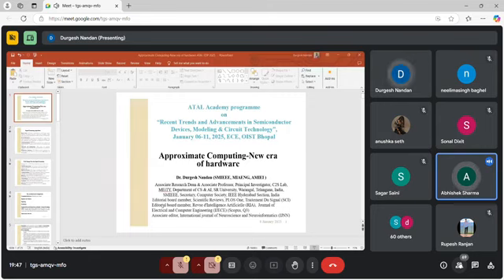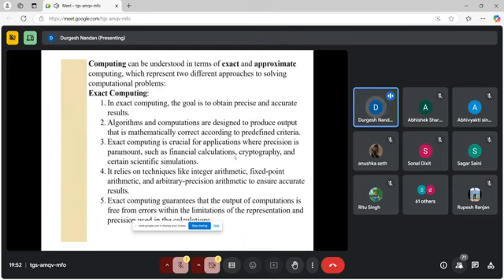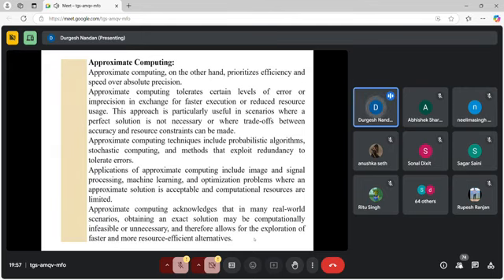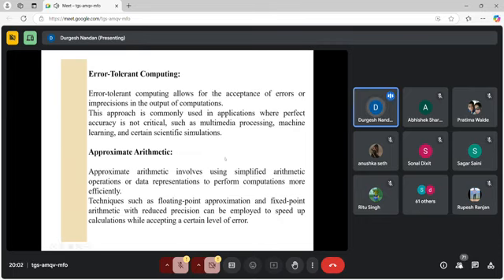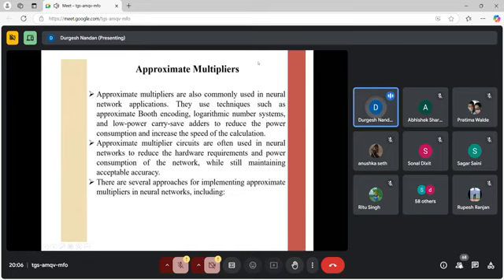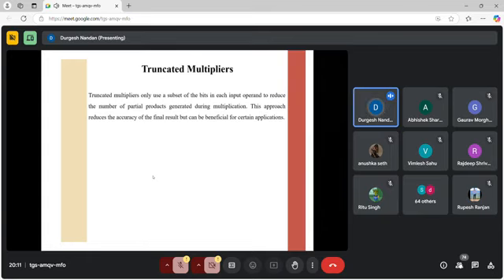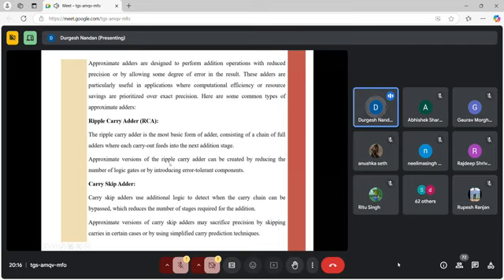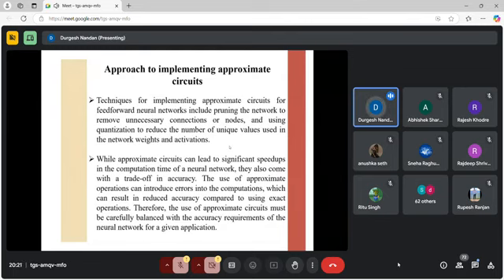Approximate computing - new era of hardware